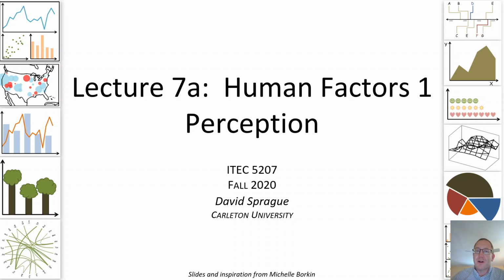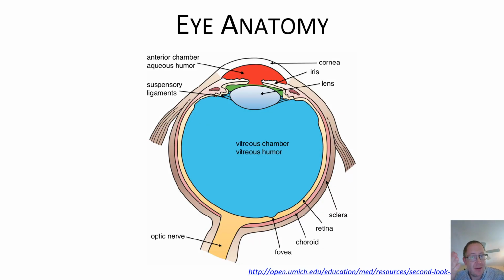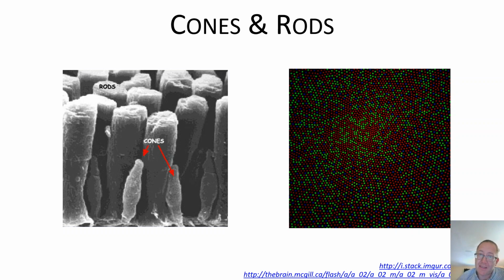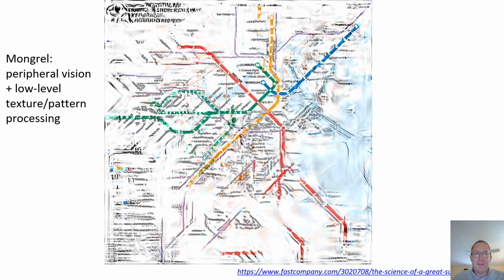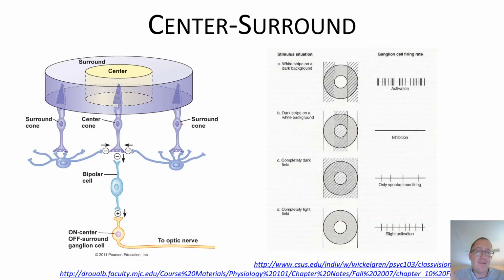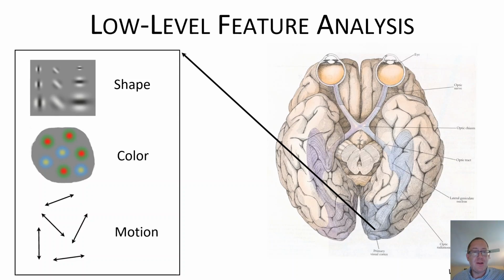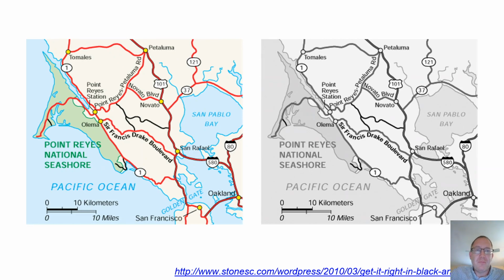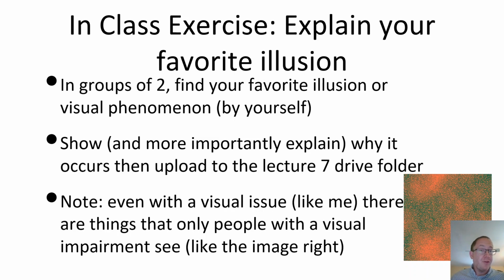L07a Vision BIT5207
A not-so-brief look at vision and how it relates to visualizations. I won't be grilling anyone on these talks so if you know about perception (or don't care) then you can probably skip or quickly go over some of these. I was a bit long winded.